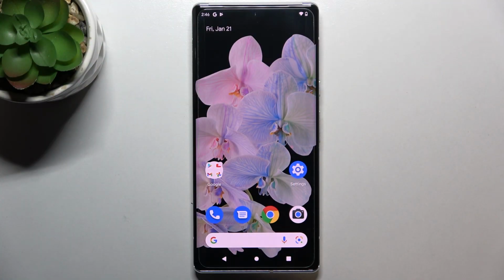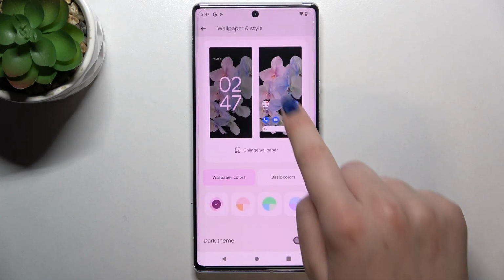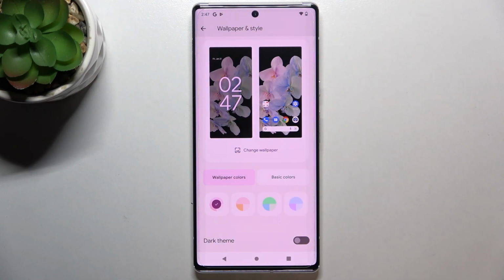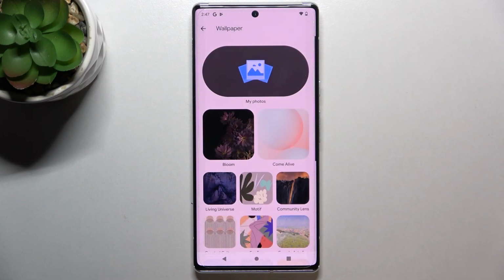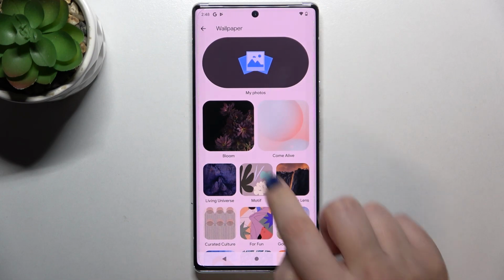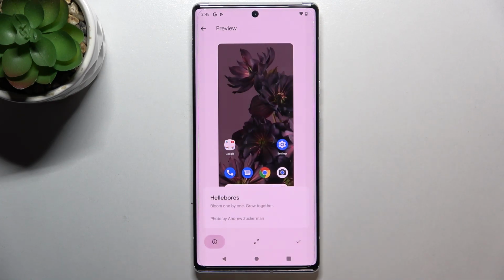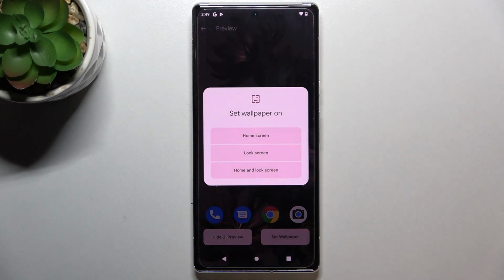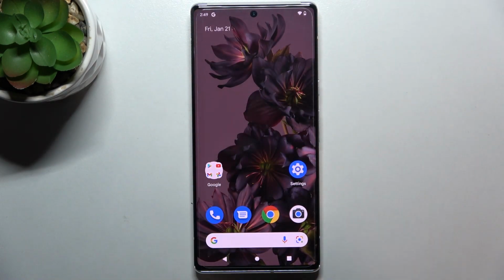How to Change Wallpaper on GOOGLE Pixel 6 Pro - Set Up Wallpaper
Find out more info about GOOGLE Pixel 6 Pro:
If you want to know how to change the default wallpaper on your GOOGLE Pixel 6 Pro, you should watch this very helpful tutorial. Our expert will show you where all the default wallpapers are located, and then how to change the default wallpaper on the home screen and on the lock screen on GOOGLE Pixel 6 Pro. Go to our YouTube channel if you want to know more about your GOOGLE Pixel 6 Pro.

How to set a new wallpaper in GOOGLE Pixel 6 Pro? How to Change Wallpaper in GOOGLE Pixel 6 Pro? How to set a photo from gallery as wallpaper on GOOGLE Pixel 6 Pro? How to change default wallpaper on GOOGLE Pixel 6 Pro?